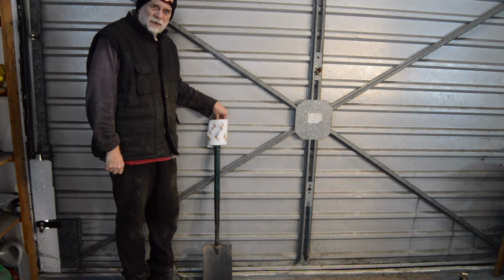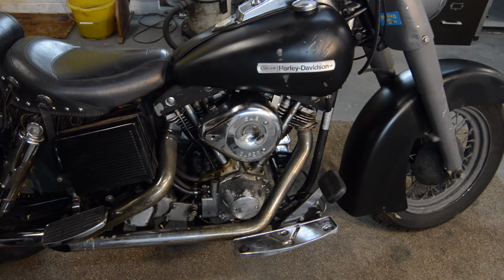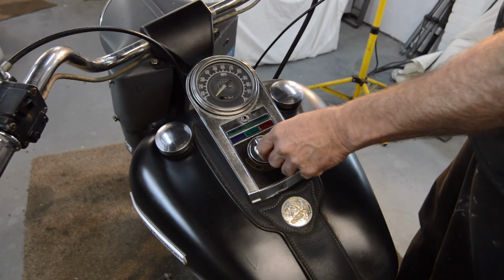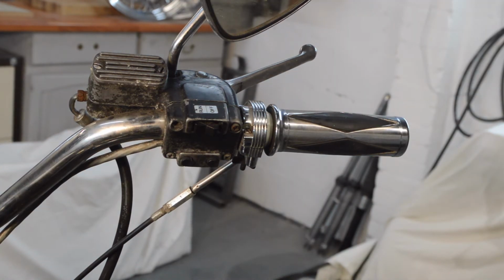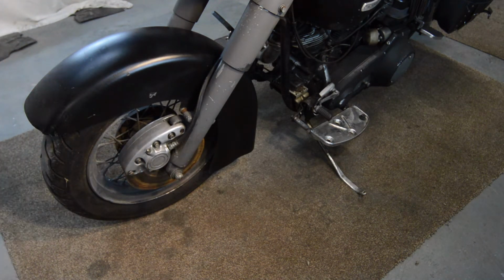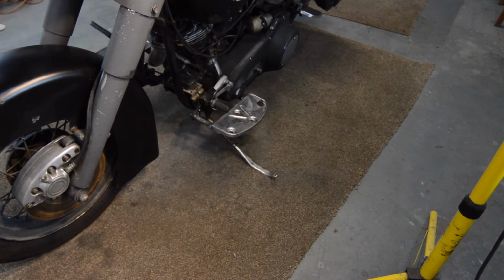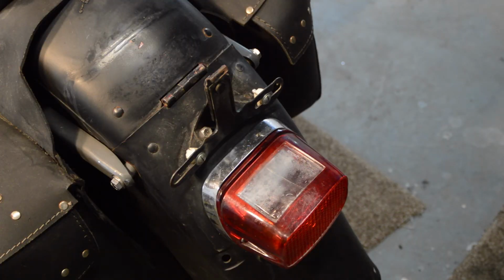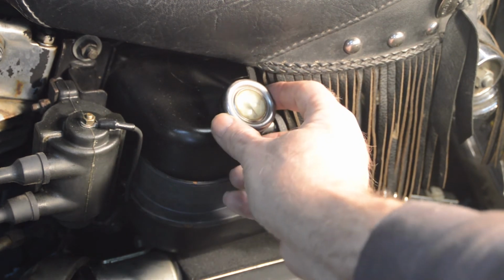New Bike Reveal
The latest addition to the garage is revealed. and it is a cracker...